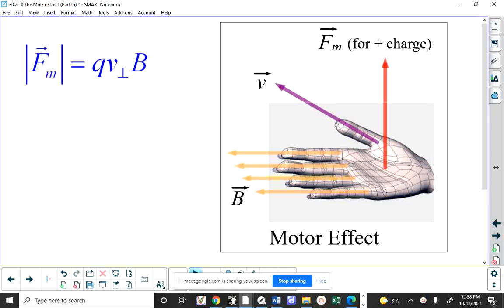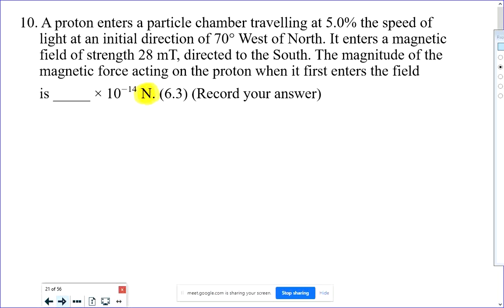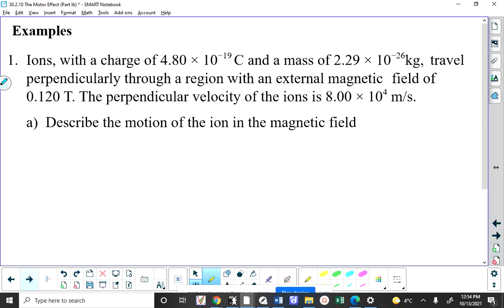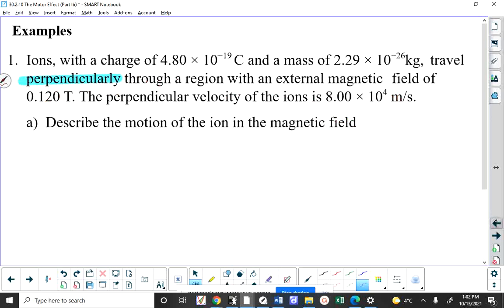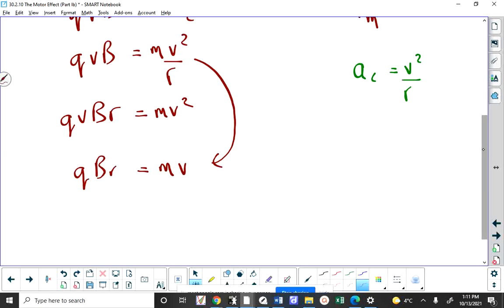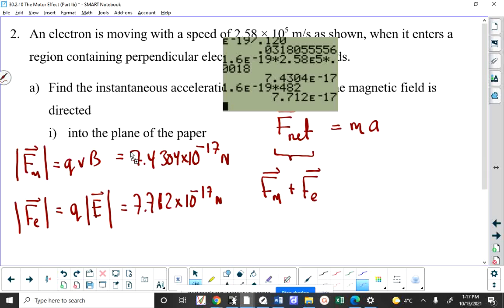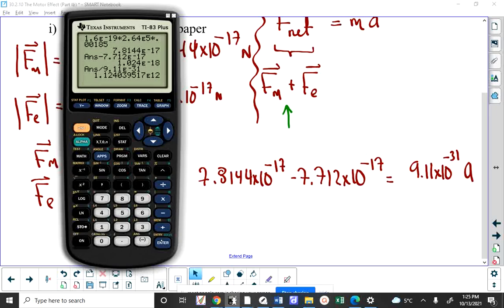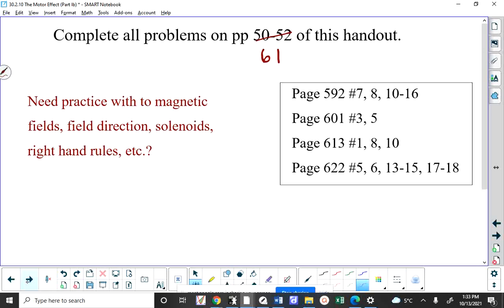Physics 30 Lesson 2.10 → The Motor Effect Part II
In this lesson we connect the net magnetic force acting on a moving charge to it circular motion in the magnetic field. The new lesson starts at around the 14:00 mark...prior to this is review and going over the previously assigned problems.